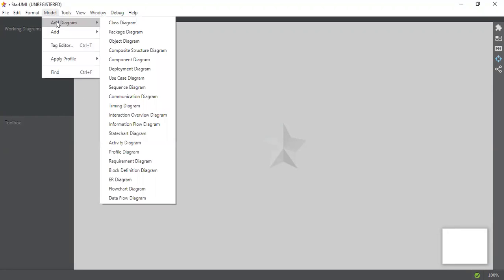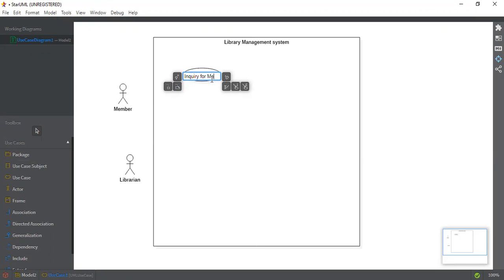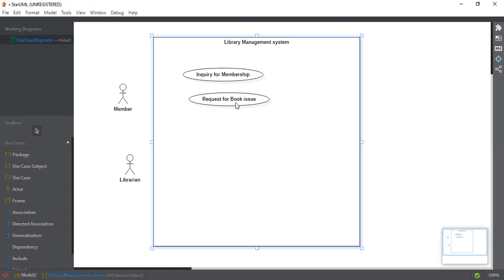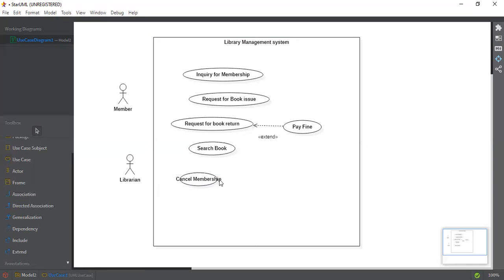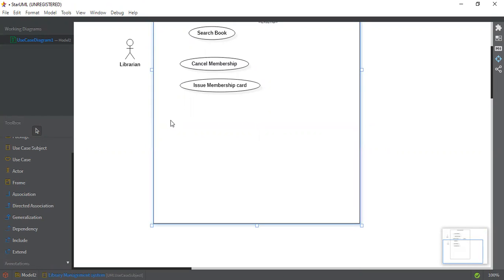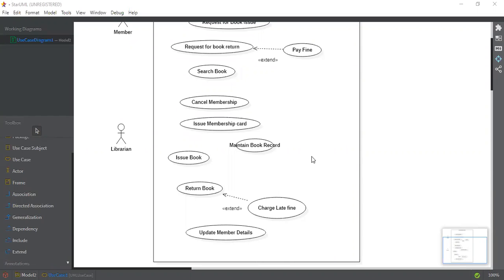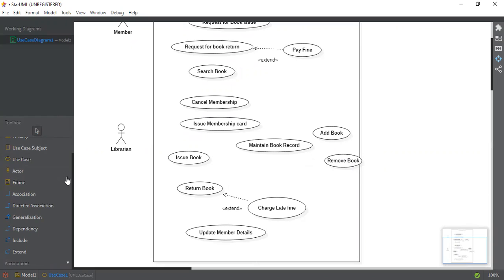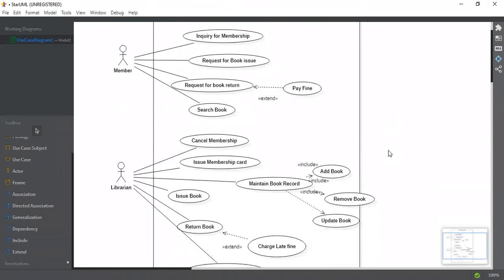Use case diagram of Online Library Management system in Star UML | FSA Writes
In this video, you will get to learn how to draw a use case diagram of an online library management system in Star UML.

I have a complete playlist of:-

1) WordPress in Hindi / Urdu

2) WordPress in English

I suggest you should watch the entire playlist from the beginning.

                                   ●▬▬▬▬▬▬▬▬▬▬▬ஜ۩۞۩ஜ▬▬▬▬▬▬▬▬▬▬▬●
                                   ●▬▬▬▬▬▬▬▬▬▬▬ஜ۩۞۩ஜ▬▬▬▬▬▬▬▬▬▬▬●

●▬▬▬▬▬▬▬▬▬▬▬ஜ۩۞۩ஜ▬▬▬▬▬▬▬▬▬▬▬●